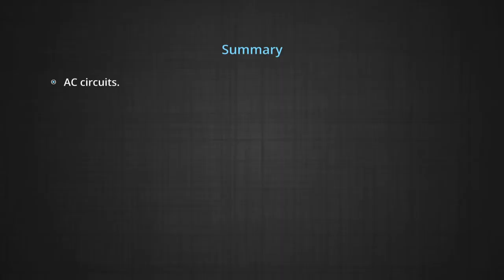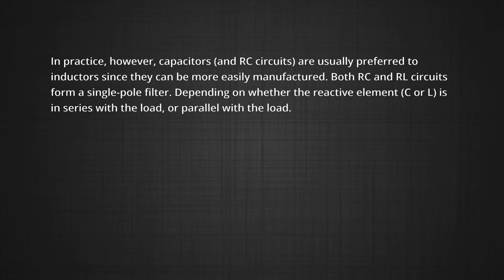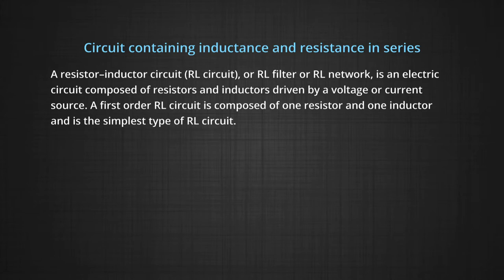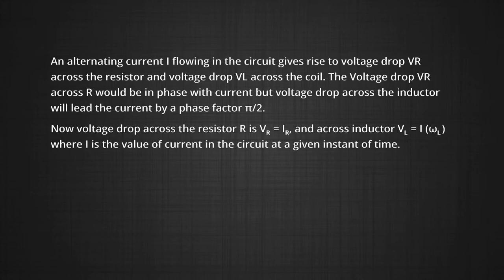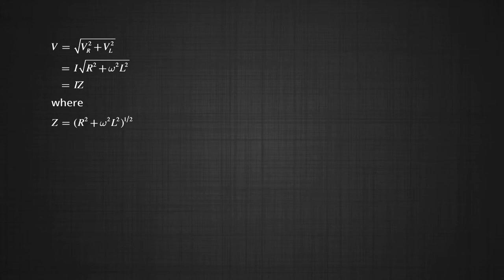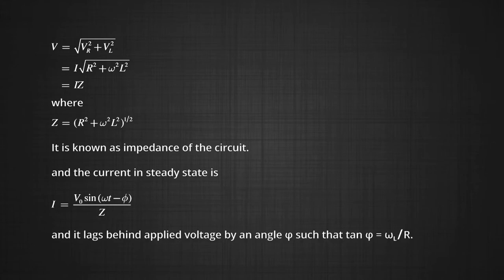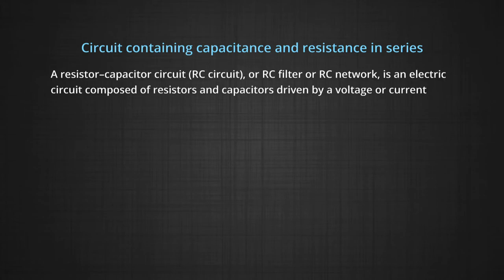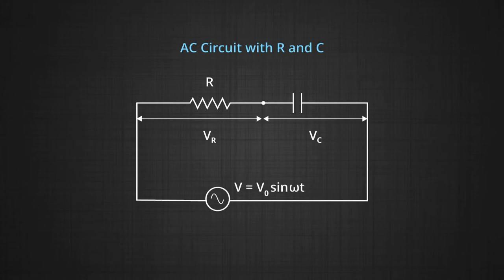leph 10703 eTutorial